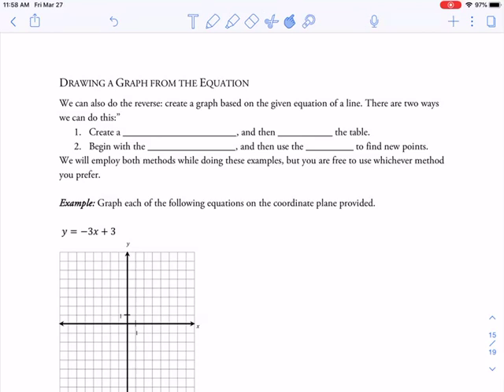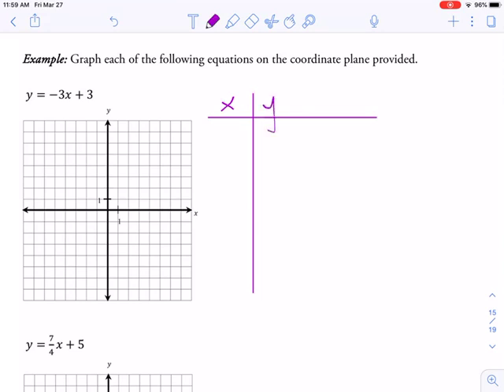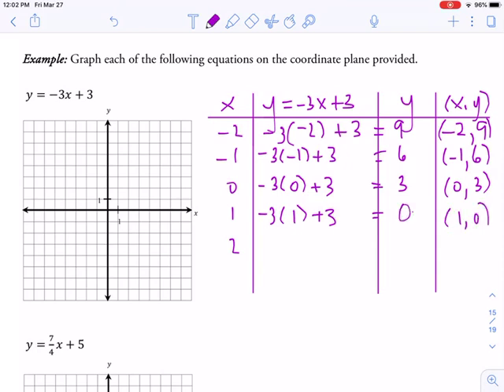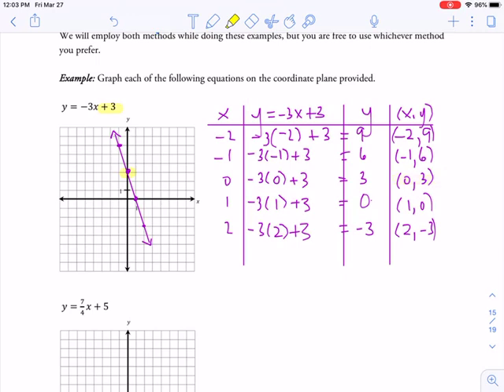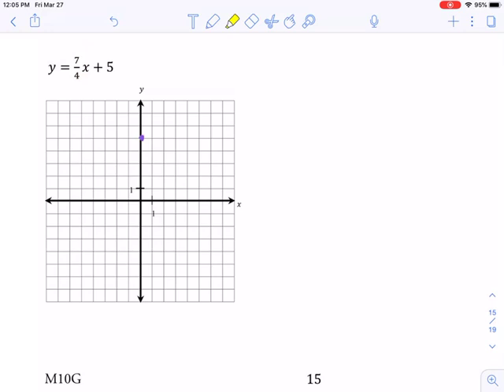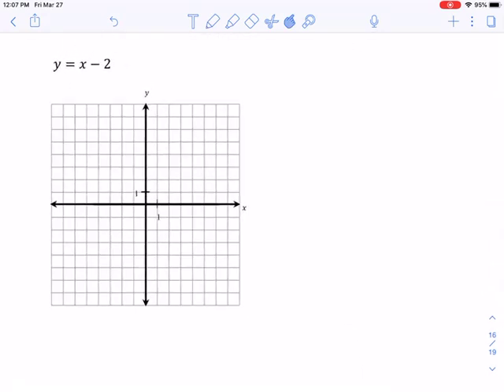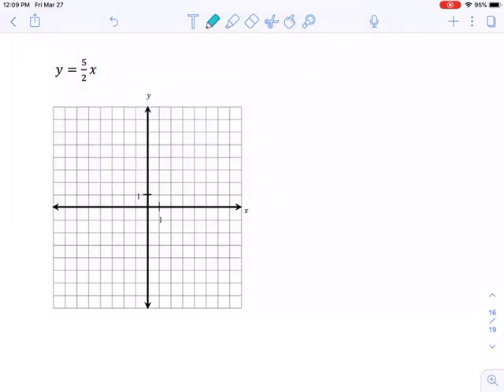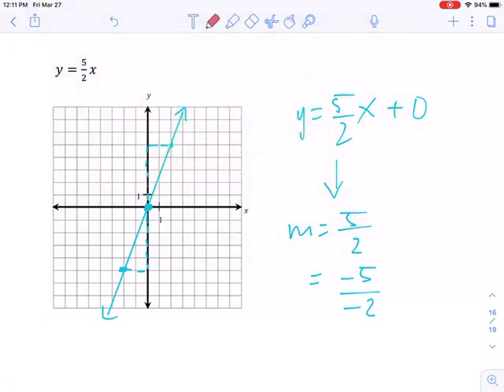9 Math Unit 7 (Linear Relations) Slope-Intercept Form pt 2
This is the second part of the Slope-Intercept Form lesson of our Unit 7 notes.